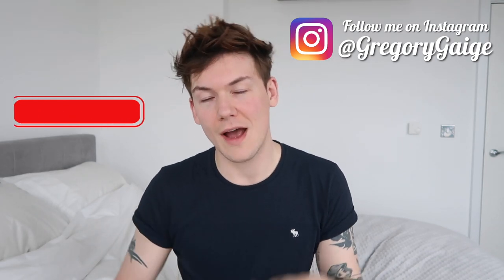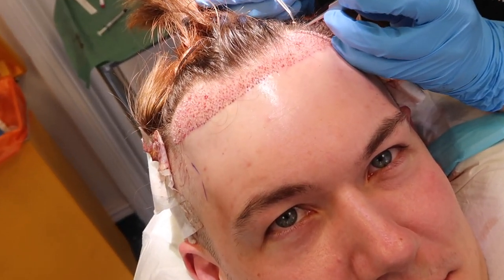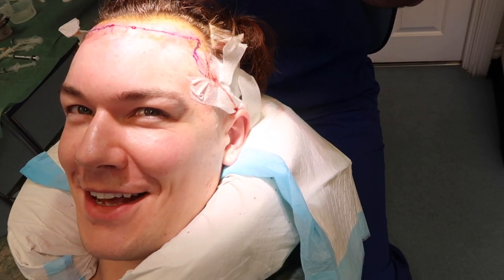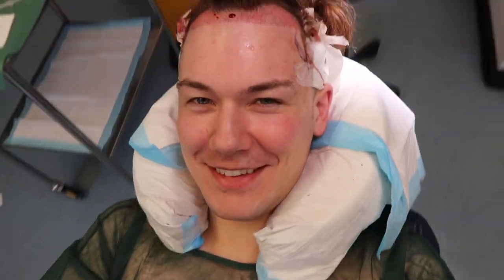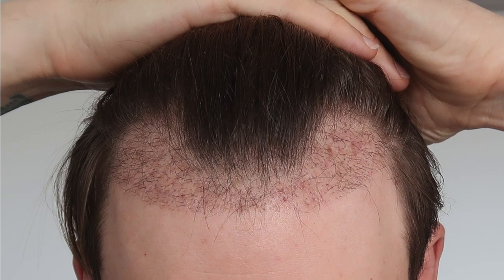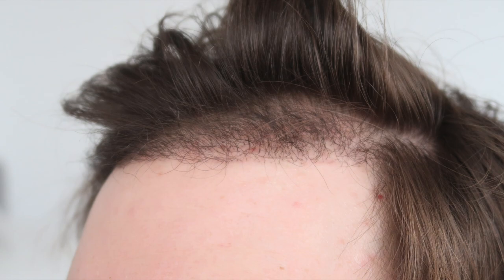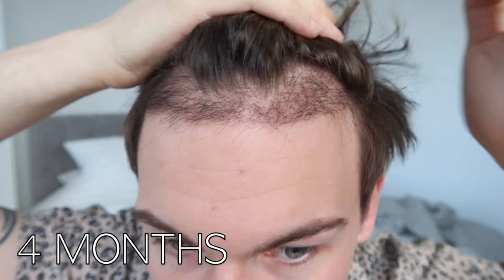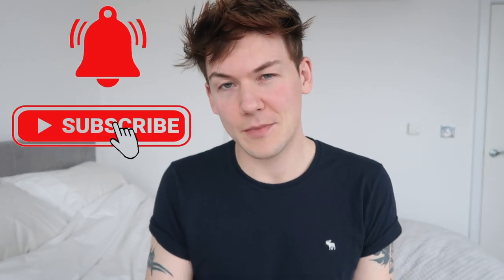FUE Hair Transplant | Month 5 | FAQ Surgery, Growth, Before & After, Advice | Progress Update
Hey everyone!

This is a look back at the first 5 months of my FUE Hair Transplant recovery. Get ready for some awesome hair growth updates with before and after photos.

I underwent an FUE (Follicular Unit Extraction) hair transplant procedure in July. Cosmetic surgery isn't for everyone and I understand that, but for me this is something I've always wanted to do. If you are going to do anything, make sure you do it for you and don't do it for anyone else.

Hopefully this video is helpful for anyone who is thinking about getting it done and it should help to answer some questions about the recovery period. I went through some intense swelling, but it wasn't anything I wasn't expecting and it didn't last too long. I look forward to sharing the rest of my recovery with you all and hope you enjoy the journey too!

Feel free to follow my other social platforms!